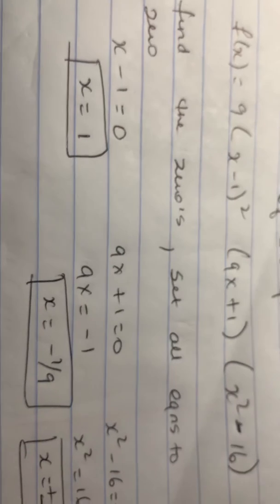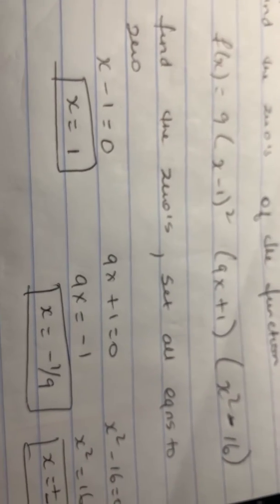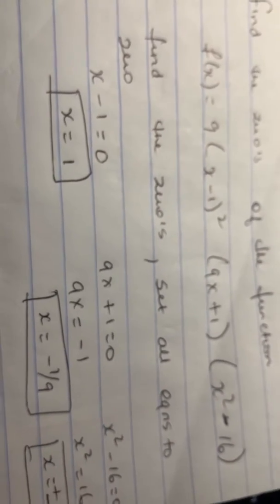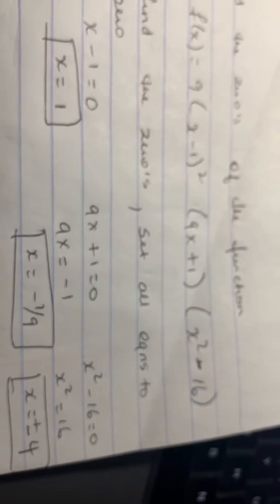Finding the zeros and the multiplicities